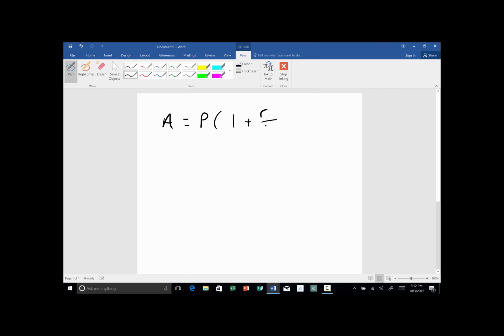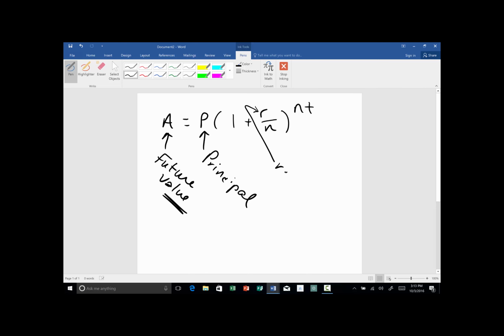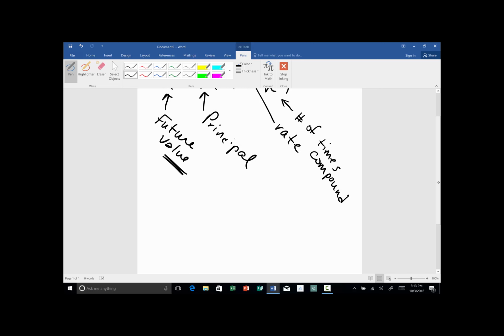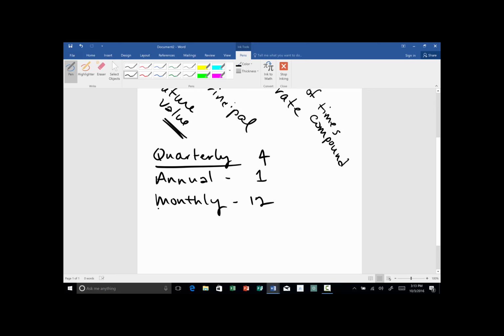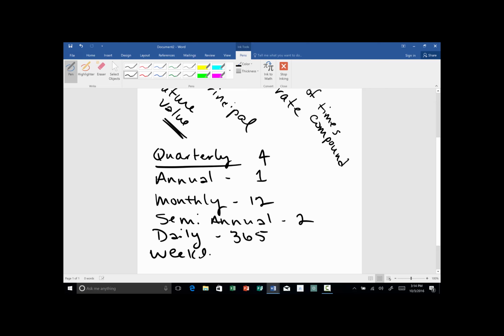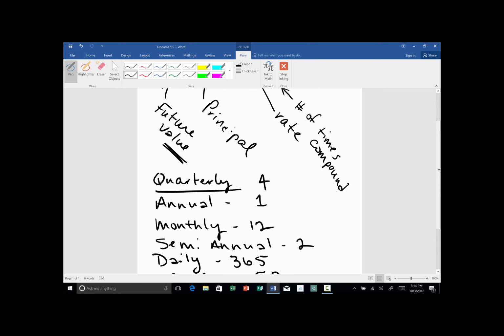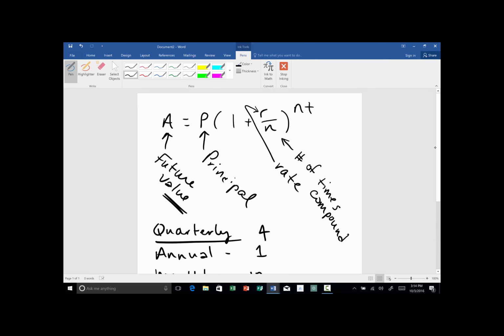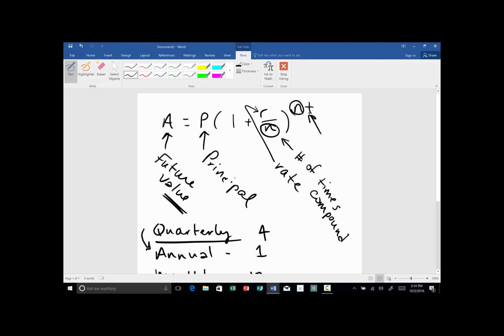Compound Interest Formula